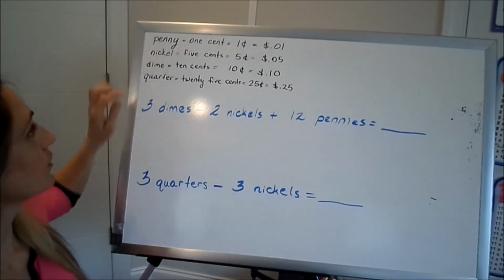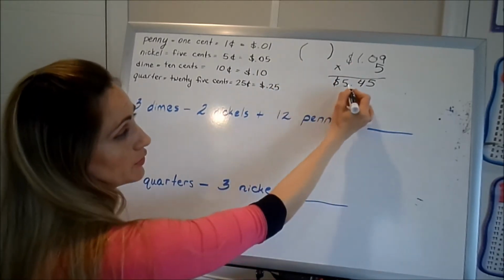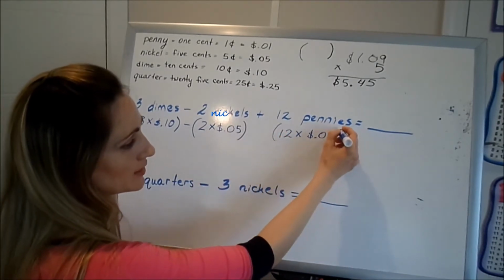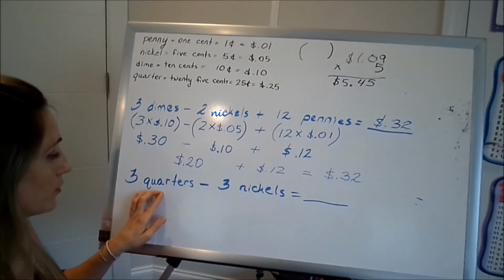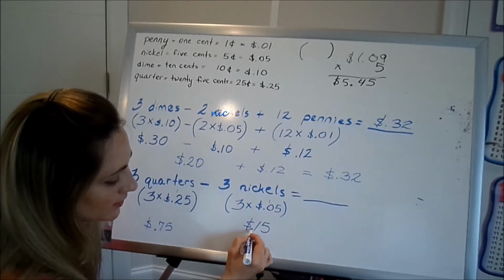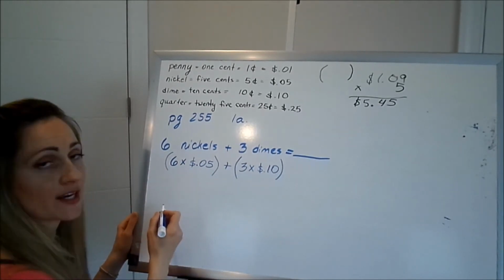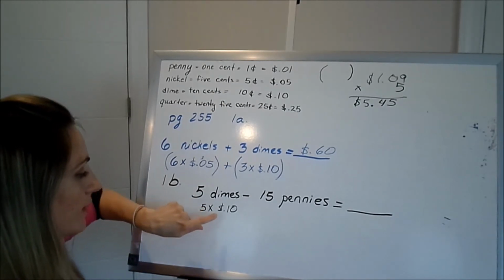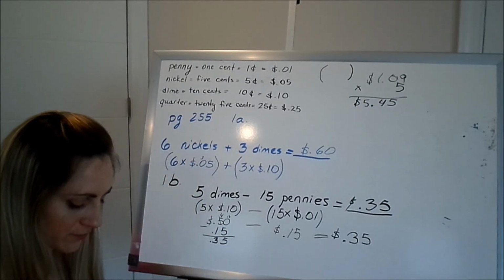Math Wednesday Day 22 Introduction to decimals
Introduction to working with decimals. It's easy if you think of decimals as coin values!